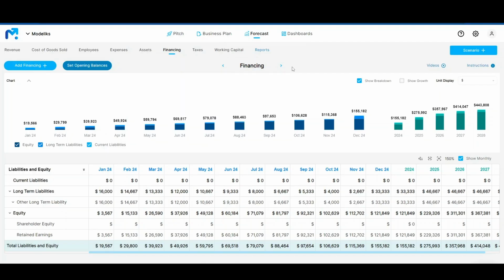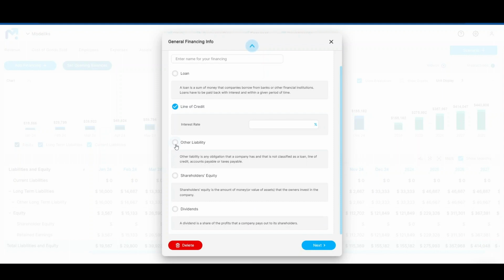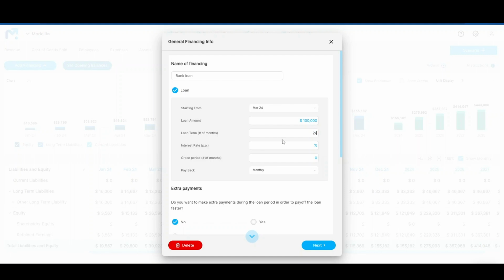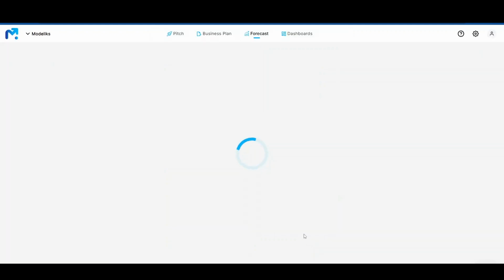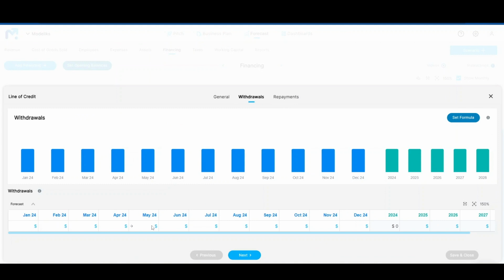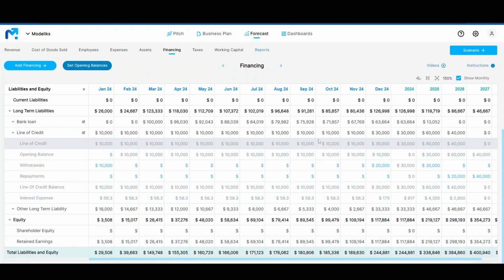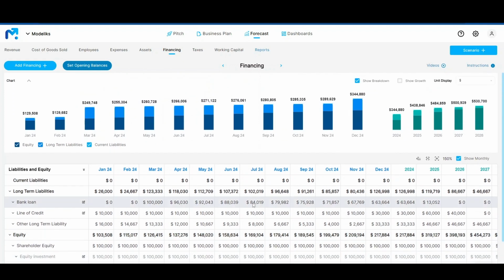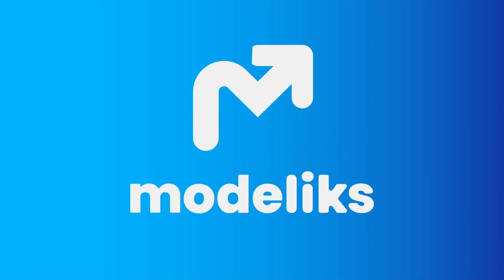Boost Your Skills | Mastering Modeliks: Financial Forecasting Simplified!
In this video, we simplify the process of financial forecasting to help you master the art of planning and managing your business finances effectively.

Whether you are seeking funding for your startup, exploring investment strategies, or optimizing cash flow, this tutorial on Modeliks will provide valuable insights to help you succeed.

Watch now to streamline your financial forecasting with this innovative software and take your business to the next level!